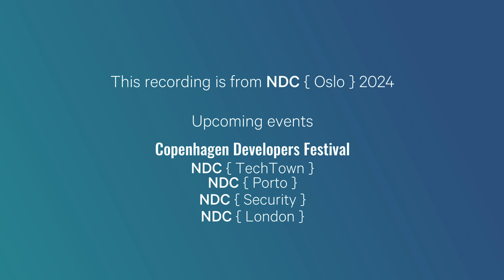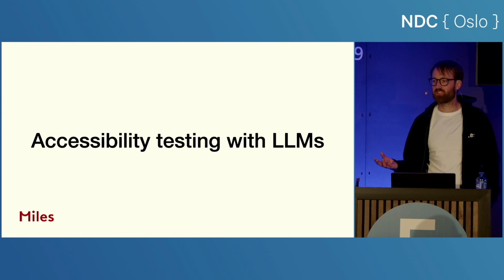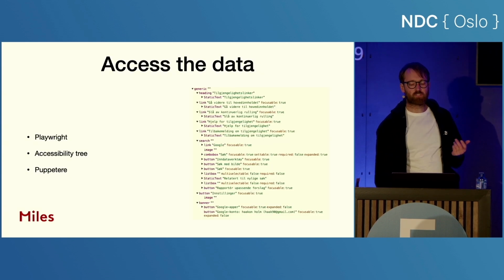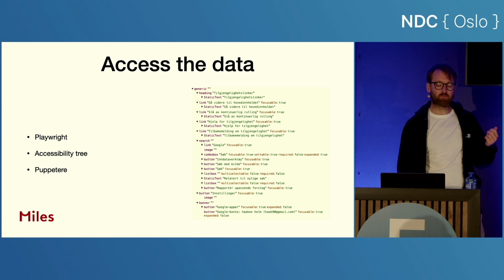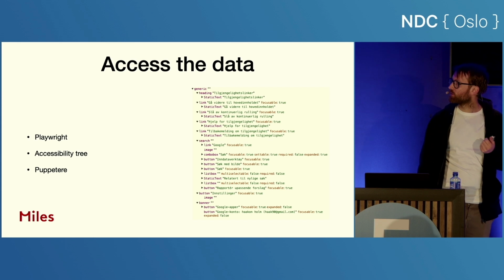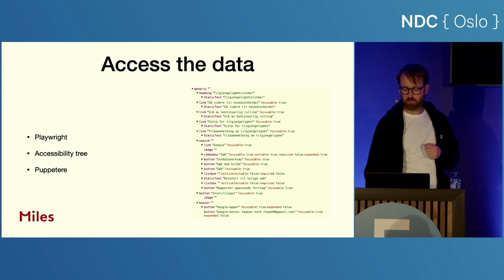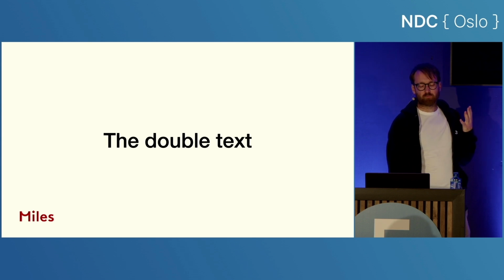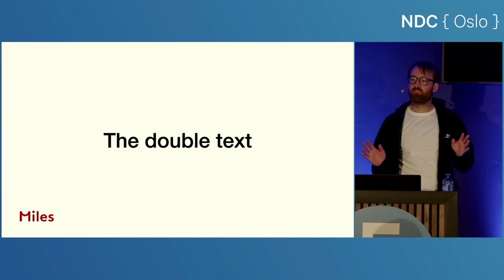Automatic accessibility testing with LLMs - Håkon Monn-Holm - NDC Oslo 2024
Today's automated accessibility testing tools can only test about 25% of WCAG 2.1 AA, leaving us with 75% of manual testing that is not performed as frequently as it should be. In addition to being legally required to adhere to the standard, not following it can result in a poorer user experience and fines. Furthermore, good universal design is also beneficial for SEO.

Now, one can utilize the new AI functionalities to test a significantly larger portion of the solution, but which part and how? Chat GPT can help address some of the challenges, ranging from simple prompt engineering to multipart queries and more advanced data processing.

Inspiration to explore AI solutions for accessibility testing, ideas on how to begin exploring this area.